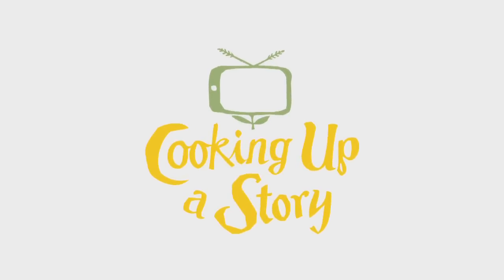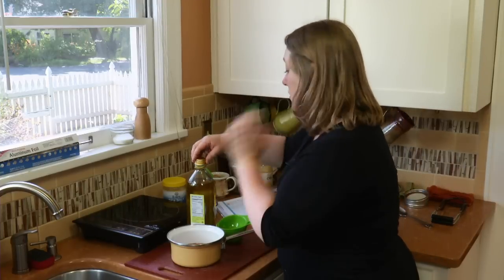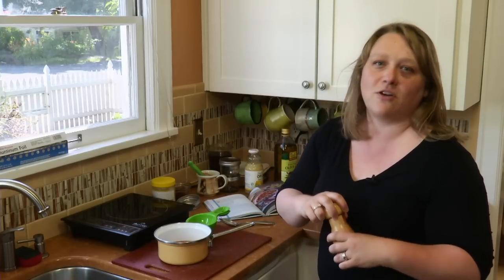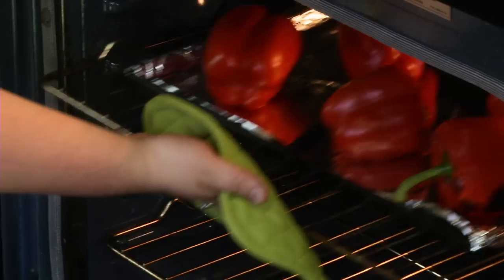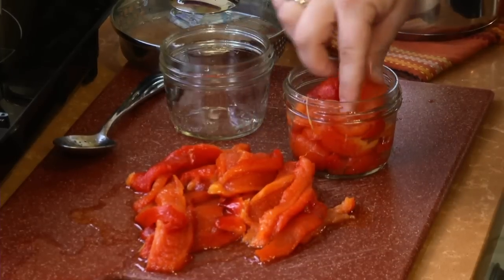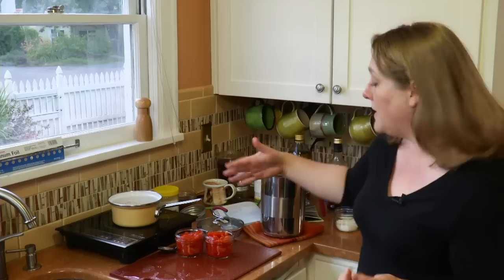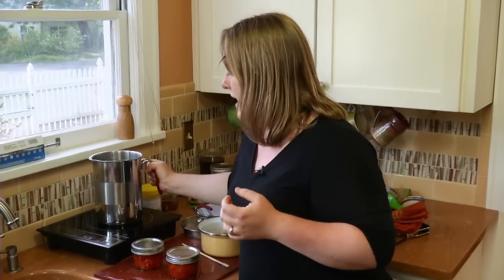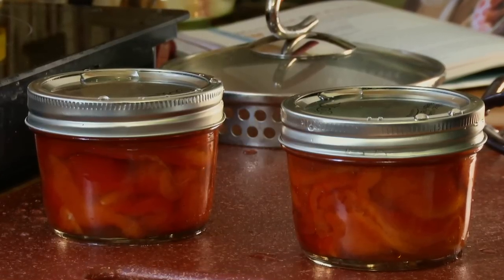How to Can Marinated Red Peppers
Marisa McClellan, of Food In Jars, shows us how to can marinated red peppers. These red peppers are great in sandwiches, salads, or in an antipasto plate.